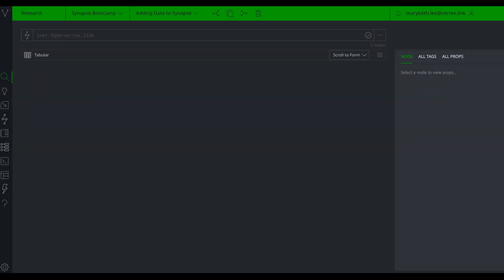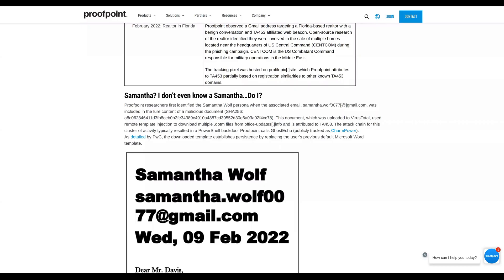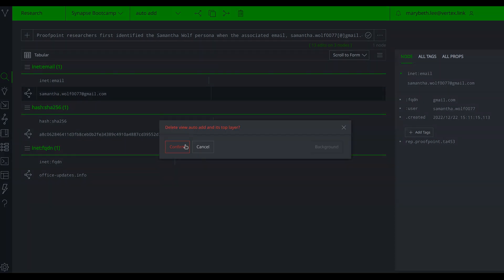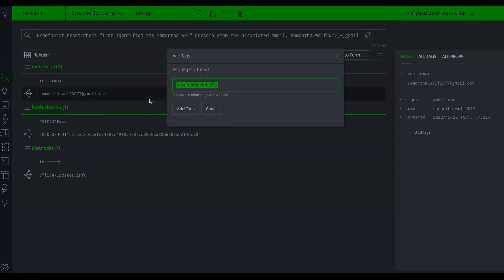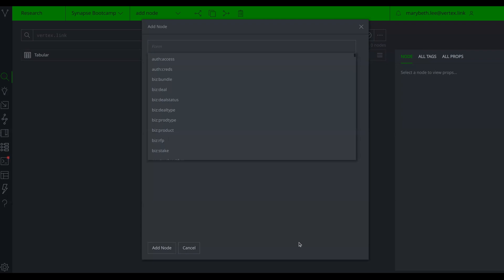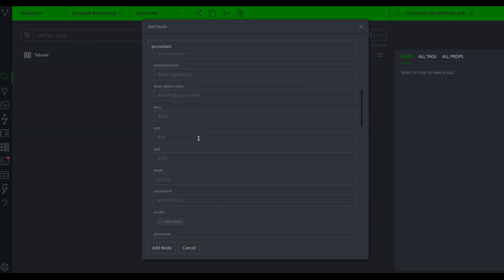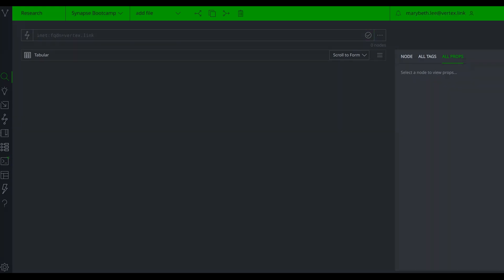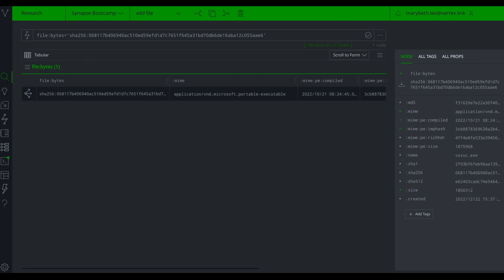Adding Data to Synapse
In this video, we walk through how to add data to Synapse using the Auto Add and Lookup modes in the Storm Query bar, how to create a node using the Add Node input form, and how to upload and model a file as a file:bytes node using the Upload File option. Take a look at the following resources for other ways to add data to Synapse:

[1] Processing Blogs and Reports with the Spotlight Tool- Watch now on YouTube

[2] Importing Structured Data with the Ingest Tool- Watch now on YouTube